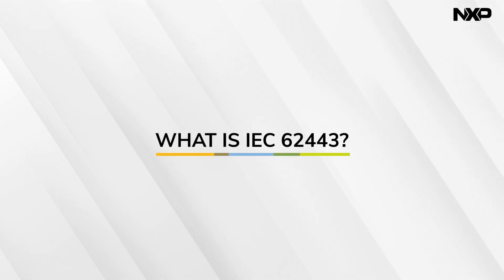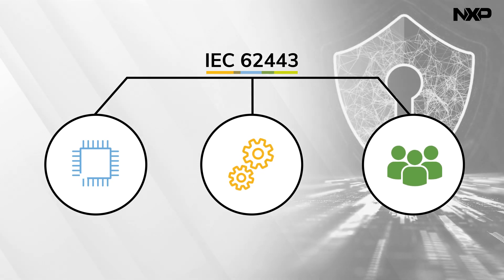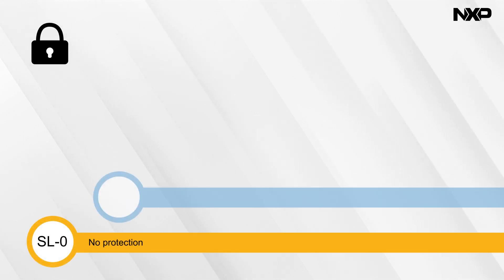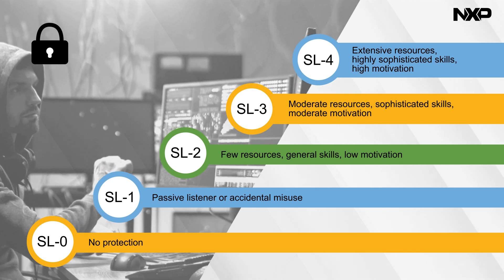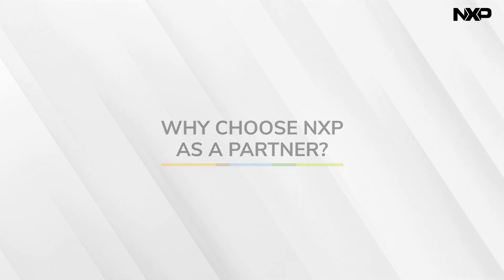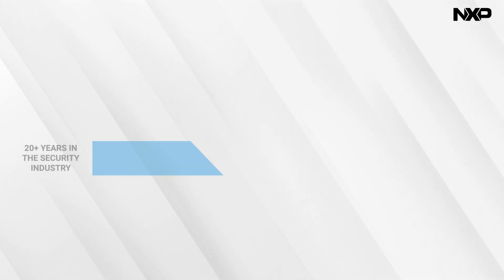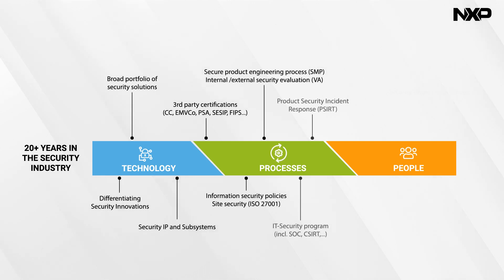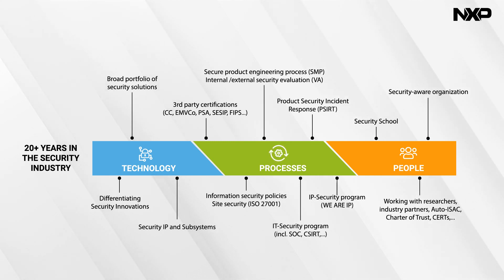What is IEC 62443 for Industrial Cyber Security?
IEC 62443 is a series of standards that address cybersecurity for industrial IoT systems based on best practices for the technology, processes, and users of these systems. Implementing these standards can prevent attacks or mitigate their effects.
IEC 62443 defines requirements and processes for implementing and maintaining electronically secure industrial automation and control systems.

Each step up in security level is intended to protect against more sophisticated threats with greater resources and greater motivation to compromise the system.  In this context, developers evaluate what they are protecting, and who they are protecting it from to determine the appropriate security level.
NXP provides a broad portfolio for a wide range of protection. Depending on your application, you can choose from SoCs with integrated security capabilities, ready-to-use secure elements -- or a combination of both. Our portfolio is designed to protect against basic software threats all the way up to sophisticated hardware attacks on the most critical and high-value systems.

▬ Video Chapters ▬▬▬▬▬▬▬▬▬▬▬▬